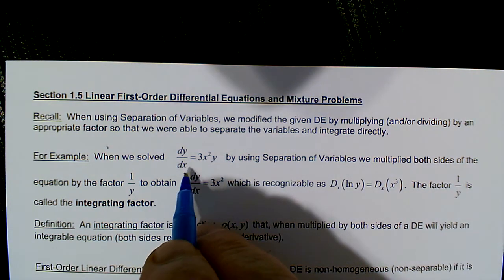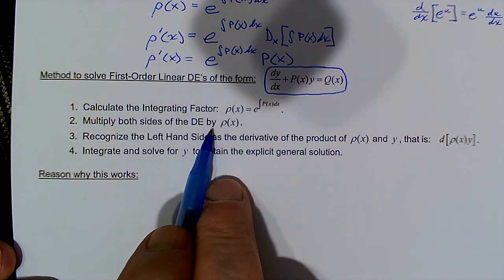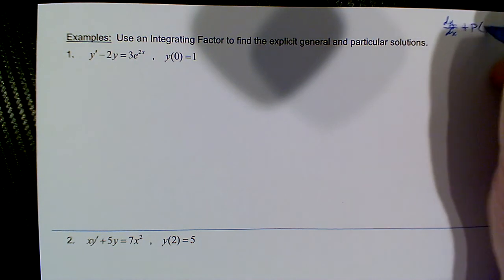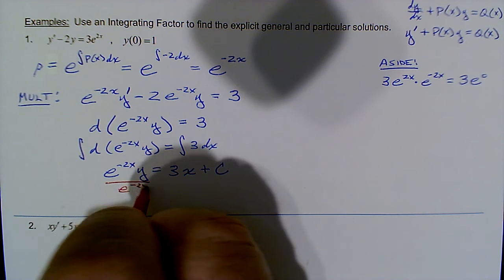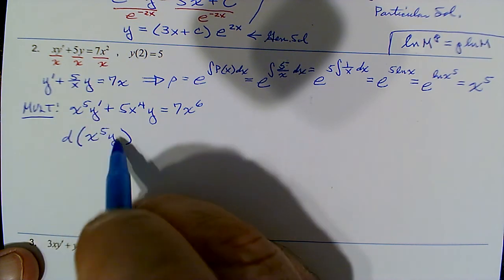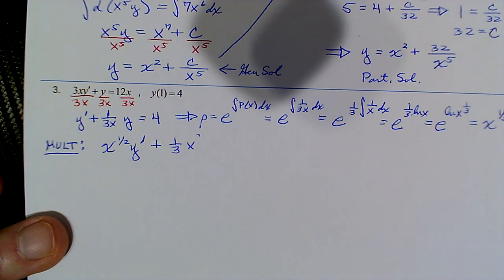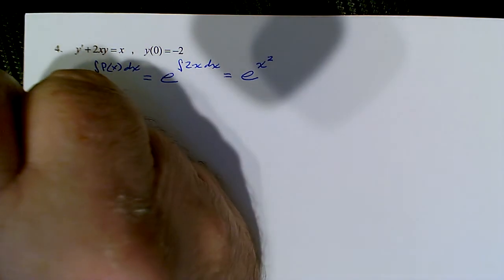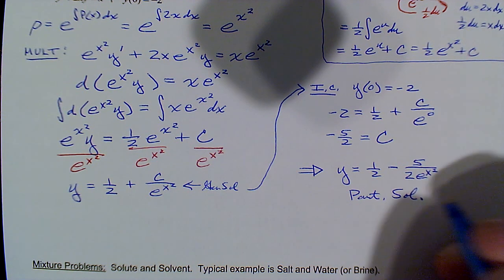223 Section 1 5 Video Lecture Part I